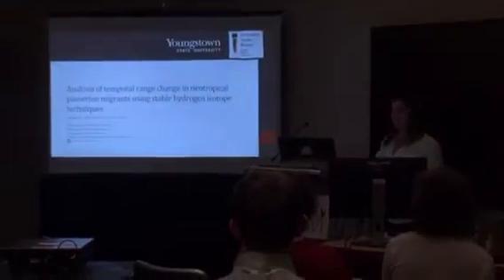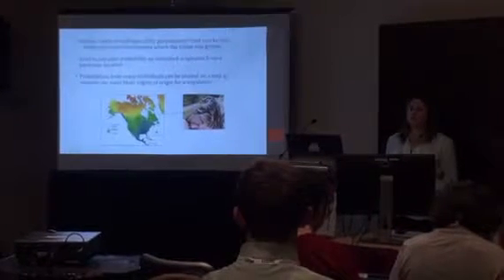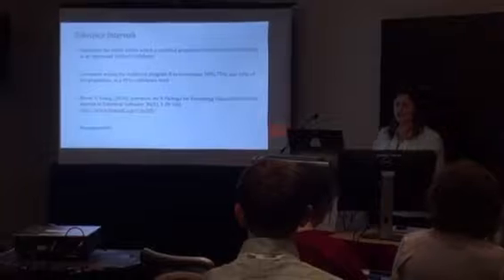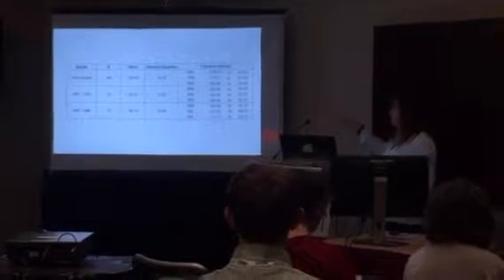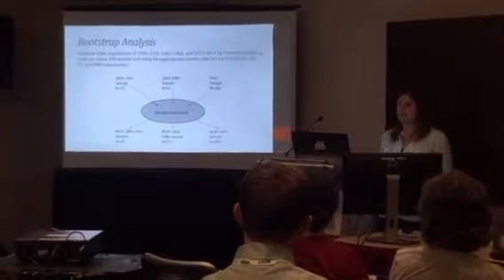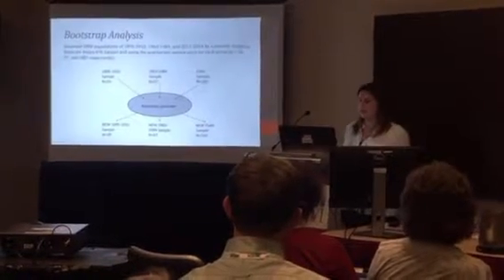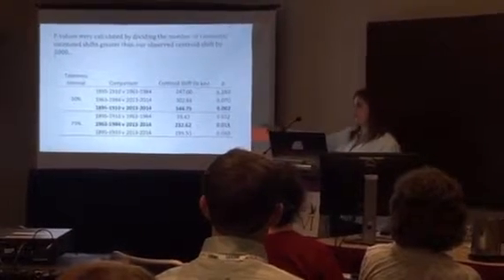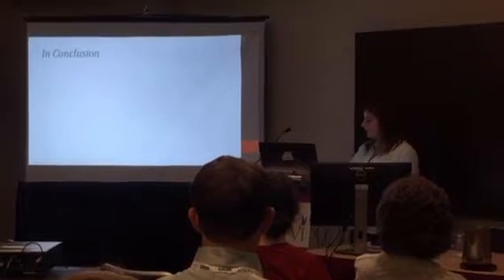NAOC2016 Elizabeth Abraham Talk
Elizabeth Abraham (Twitter: @abraham_eliz) presents her Youngstown State University masters research on temporal range change analysis via stable hydrogen isotope signatures.